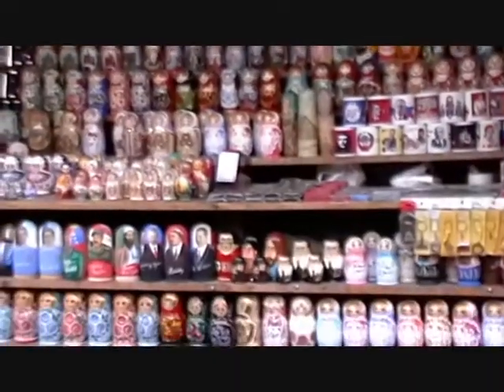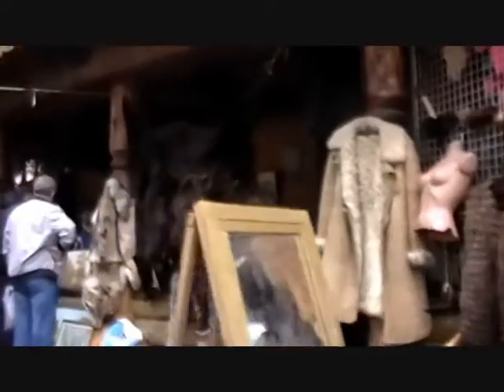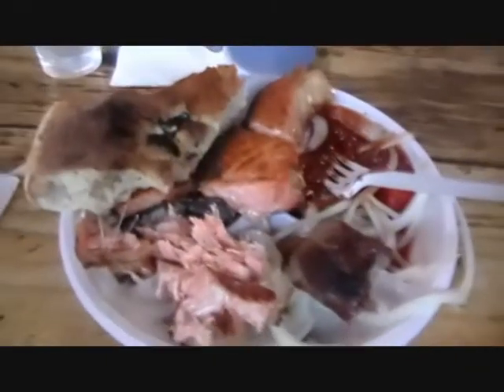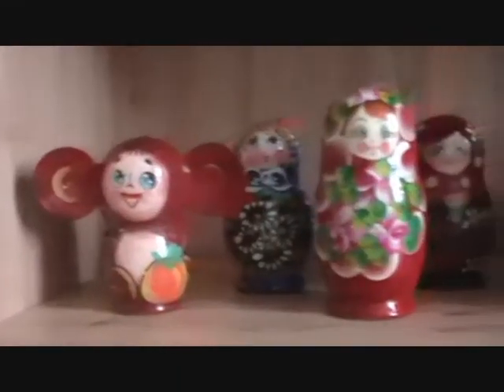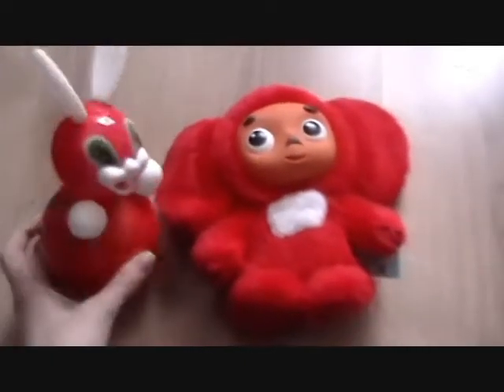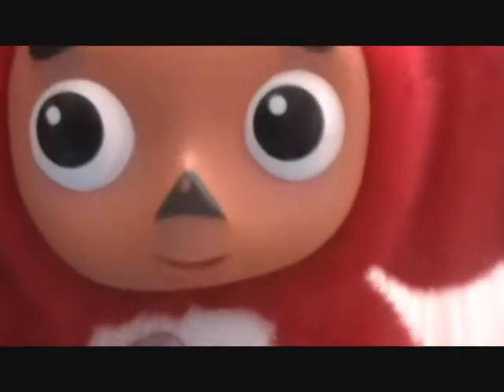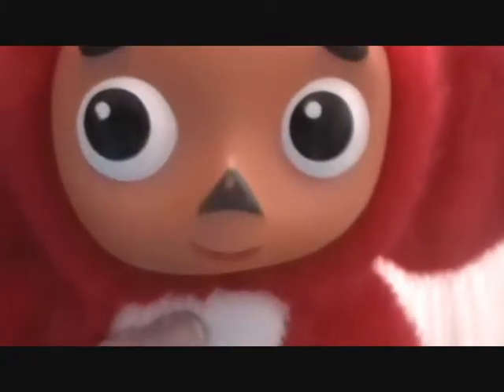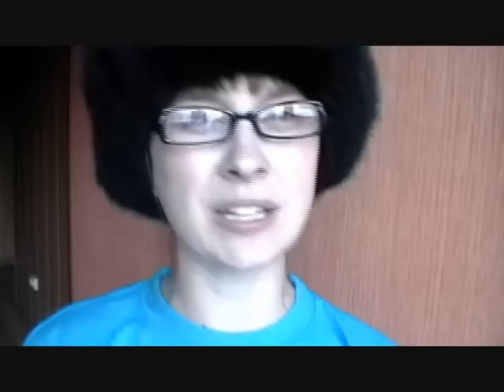Izmailovo Park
I love shopping and I love Moscow, so of COURSE I love Izmailovo Park! A must visit if you get to go to Moscow!